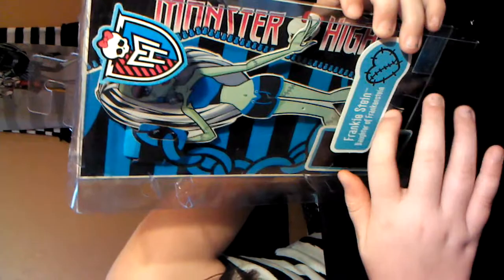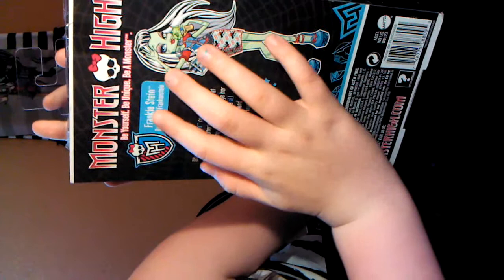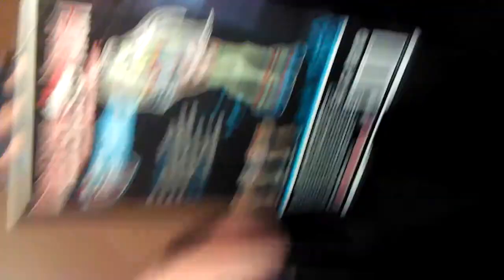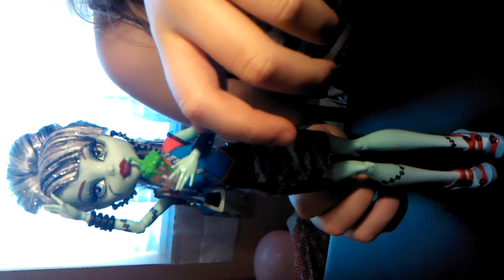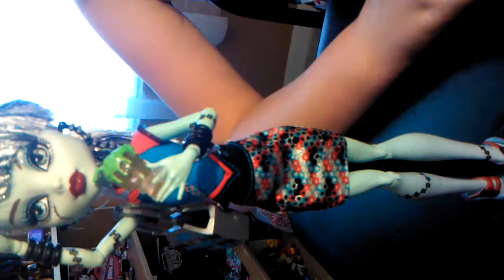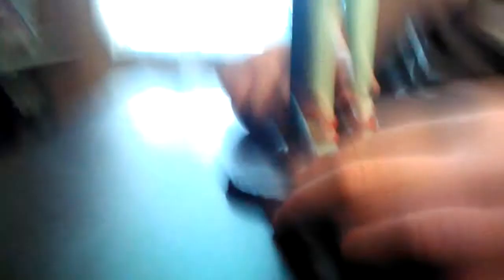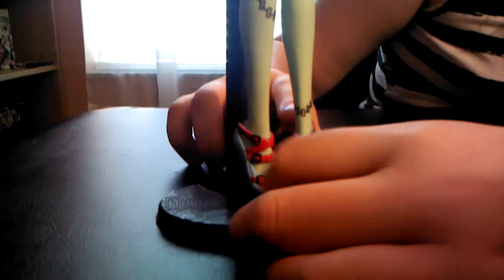Monster High Frankie Stien Fashion Pack !!